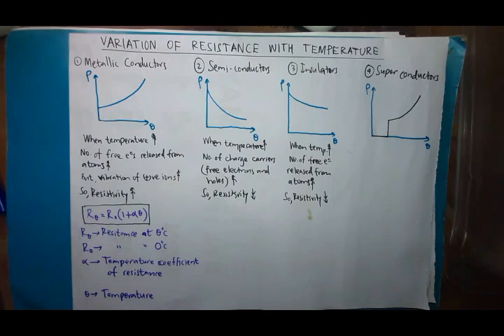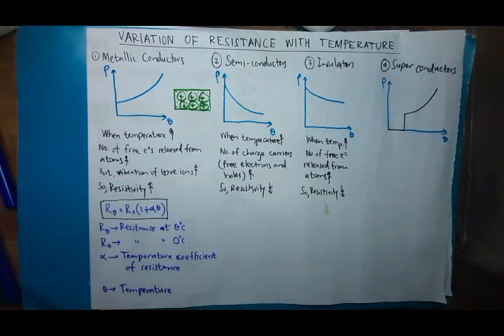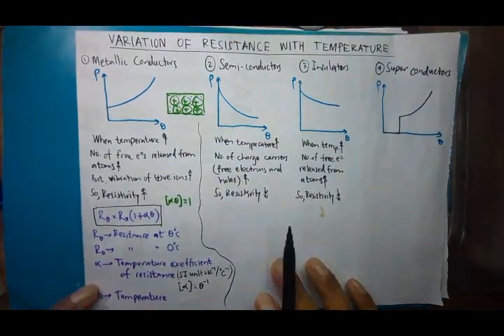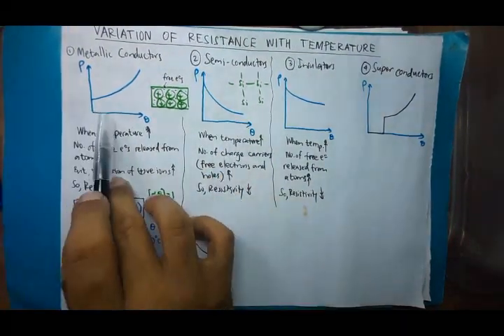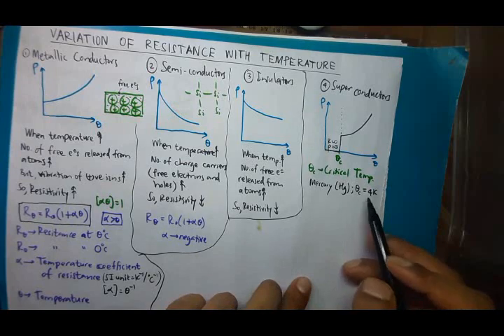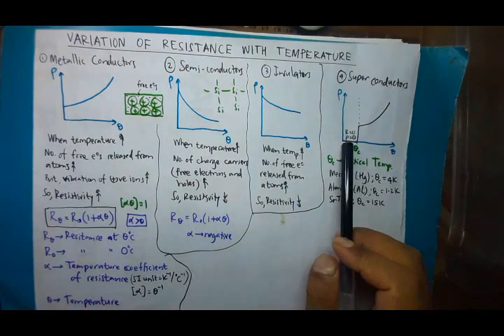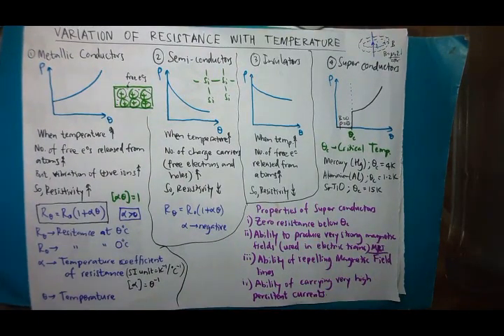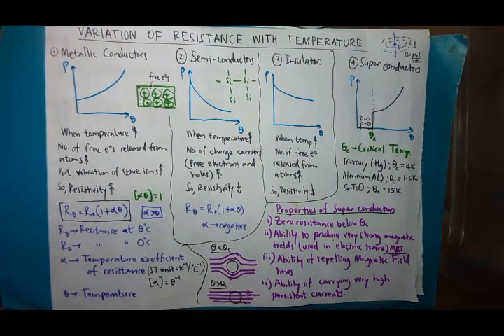Electricity Tutorial No. 03 (English Medium)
Variation of Resistivity with Temperature
Super Conductors